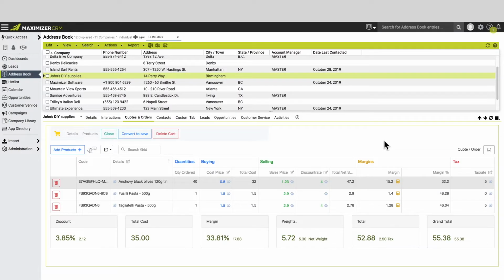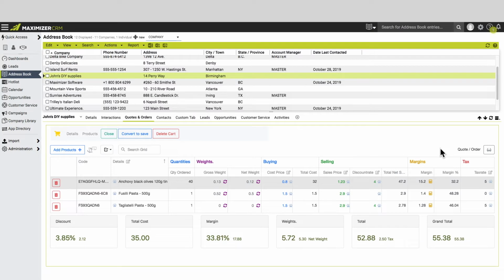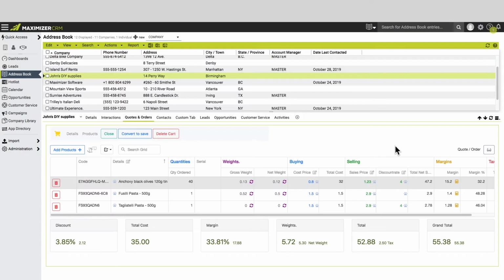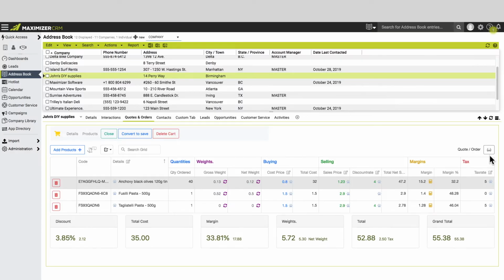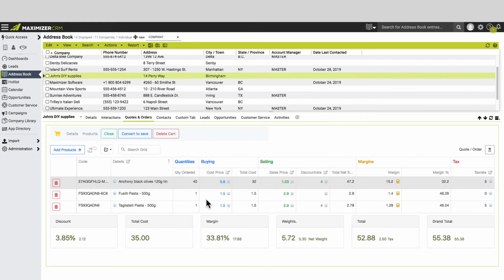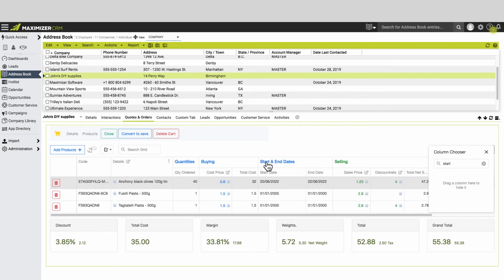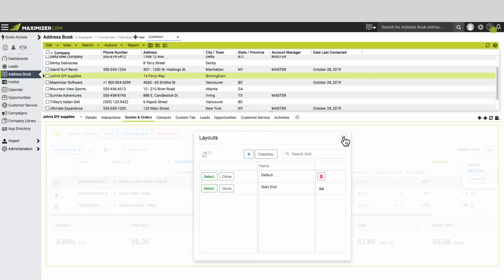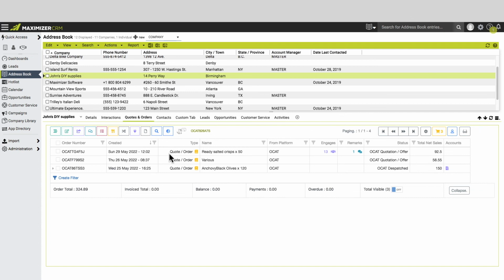OCAT Quotes & Orders - Using Layouts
Learn how to use layouts when creating quotes, orders or viewing order lists.

00:00 Changing the selected layout
00:23 Add columns to layouts
00:43 Remove columns from layouts
01:07 Clone or copy layouts
01:52 Delete a layout
02:14 Multiple layouts for quotes, orders and lists
02:40 Thanks you for watching ERP for SMEs